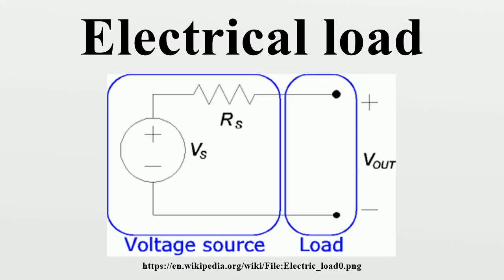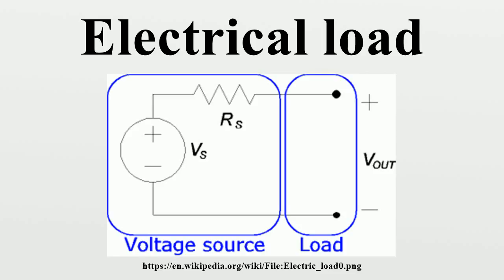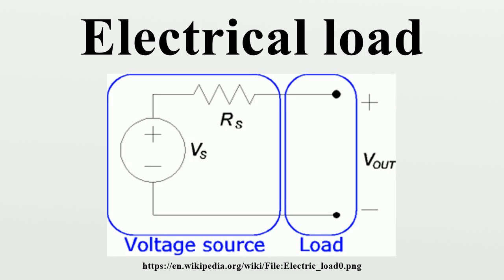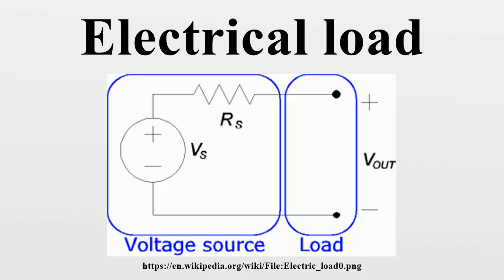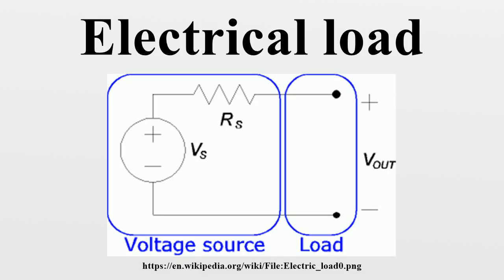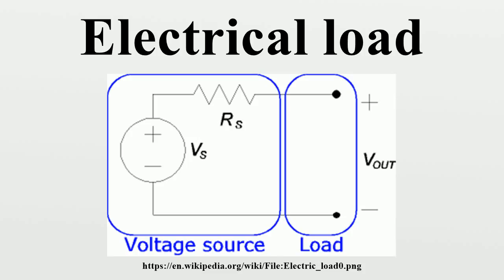Electrical load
An electrical load is an electrical component or portion of a circuit that consumes electric power.This is opposed to a power source, such as a battery or generator, which produces power.

Image-Copyright-Info
Image-Copyright-Info